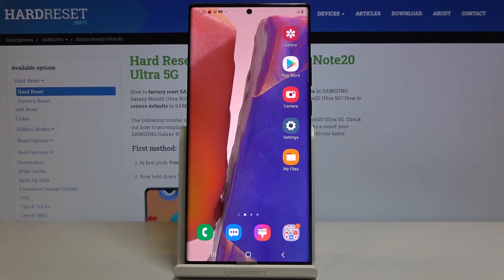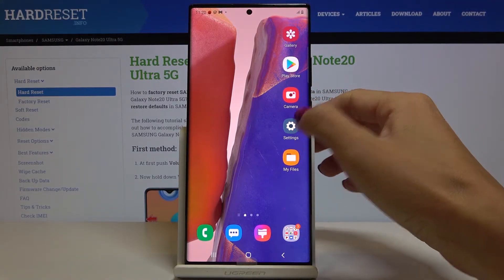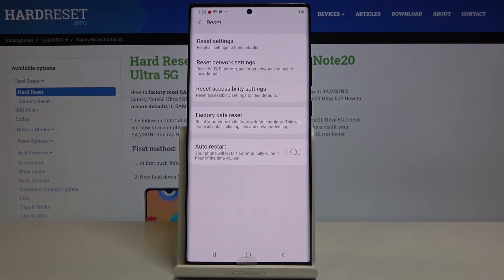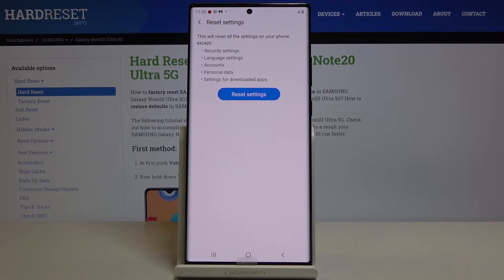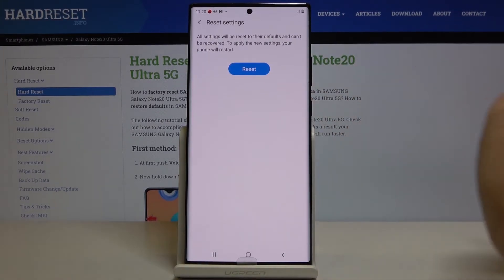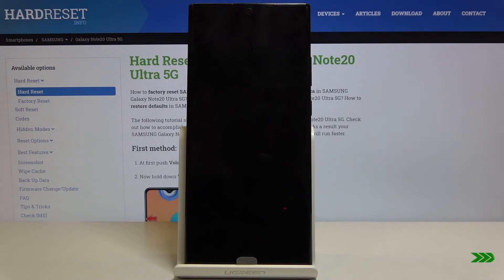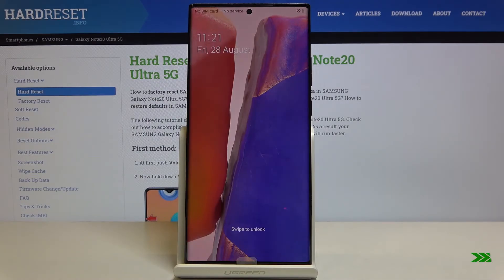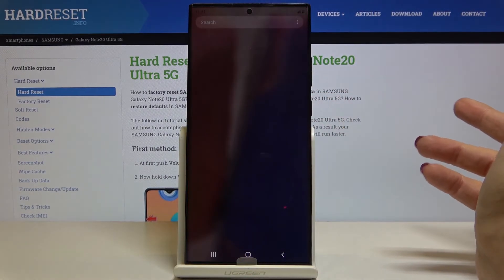How to Reset Settings in SAMSUNG Galaxy Note 20 Ultra – Restore Manufacturer Config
Learn more info about SAMSUNG Galaxy Note 20 Ultra:
Come along the uploaded tutorial, where we teach you how to reset settings in SAMSUNG Galaxy Note 20 Ultra. If you find out the option that allows you to restore original manufacturer original configuration in your Galaxy device, check out attached video and reset settings in SAMSUNG Galaxy Note 20 Ultra successfully. Let’s use tutorial and delete customized settings in your Galaxy device. Visit our HardReset.info YT channel and discover many useful tutorials for your Samsung smartphone.

How to reset settings in SAMSUNG Galaxy Note 20 Ultra? How to restore original settings in SAMSUNG Galaxy Note 20 Ultra? How to restore factory configuration in SAMSUNG Galaxy Note 20 Ultra? How to get back the manufacturer’s settings in SAMSUNG Galaxy Note 20 Ultra? How to delete customized settings in SAMSUNG Galaxy Note 20 Ultra?